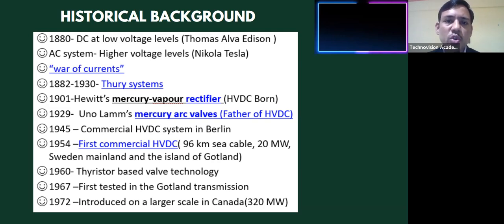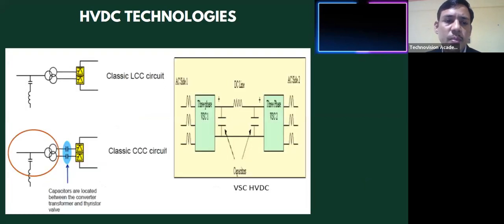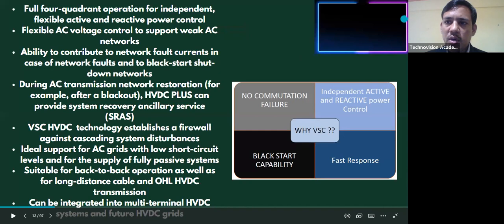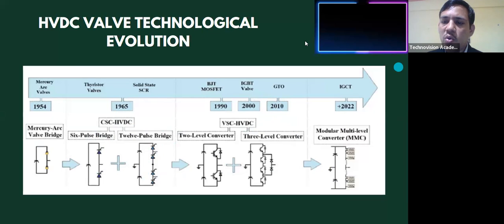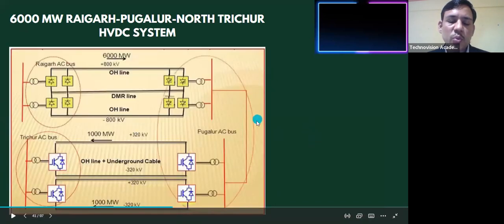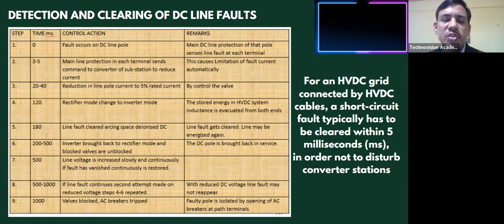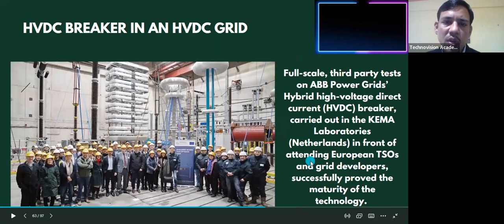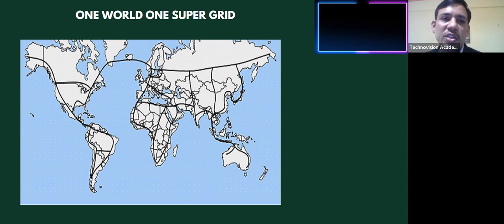Practical Applications Of VSC HVDC In Electrical Power System By Mr. Santosh Kaware ADEE MSETCL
Hi ...
Our Aim is to Present Engineering & Technological Advancements and share Practical Field-Oriented Knowledge to Our Dear Most Viewers.

About the Video:
Topic: A Free Webinar On Practical Applications Of VSC HVDC In Electrical Power System By Mr. Santosh Kaware Additional Executive Engineer MSETCL Mumbai

Time: Jun 5, 2022 10:00 to 11:00 AM (IST)

All are requested to stay with us and remain connected for this "Amazing Technological Journey".

Our Services:-
1. Technical Webinars & Guest Lectures By Experts From Industry & Institute
2. Guidance For Thesis, Dissertations, Projects & Seminars
3. Free Registration For Electrical Engineering Students Association
4. Free Registration For Institute Industry Forum
5. YouTube Channel With Field & Academic Knowledge-Based Videos.

types of HVDC links,
HVDC,
HVDC transmission system,
HVDC transmission system lecture,
HVDC transmission system in English,
HVDC transmission system gate,
high voltage dc transmission,
HVDC system,
HVDC transformer working principle,
HVDC system control,
line fault,
line fault detector,
line fault analysis,
line fault indicator,
line fault tester,
line fault detector circuit,
HVDC & FACTS,
HVDC introduction